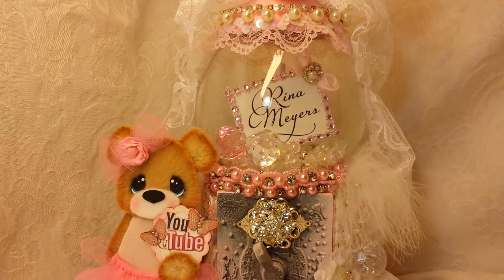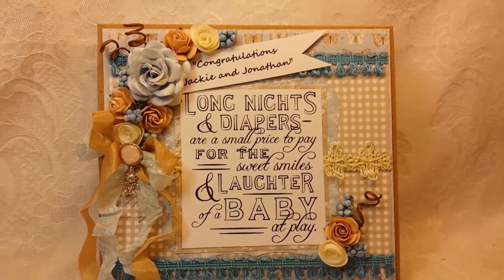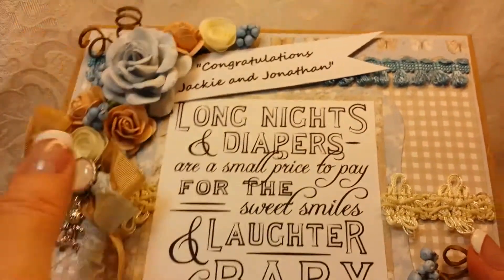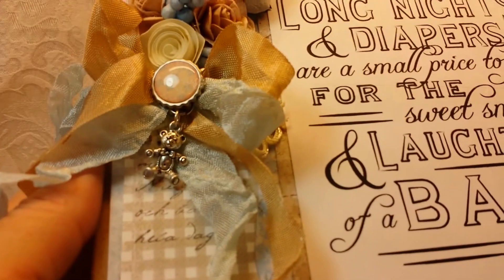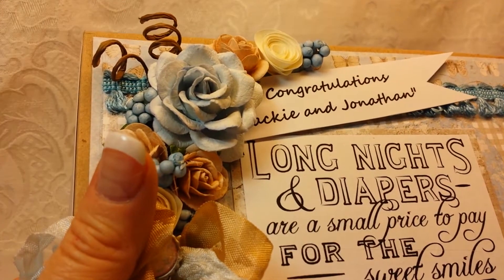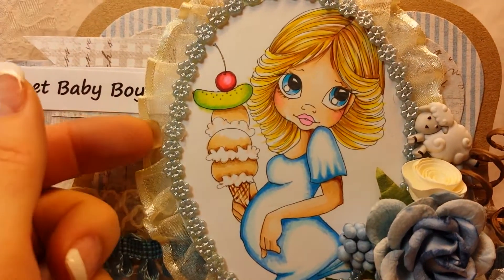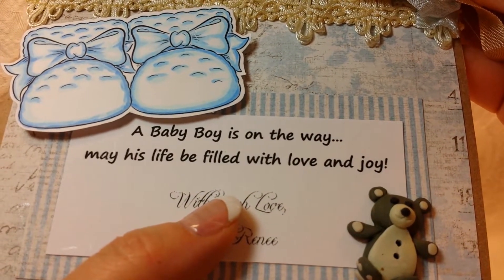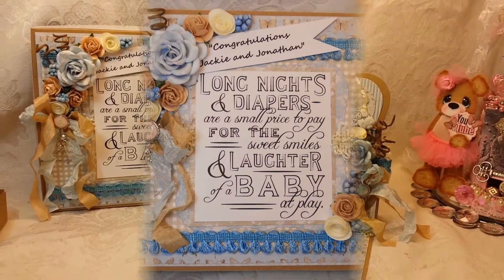Baby Boy Comissioned Card and Box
I am often asked to do commission work! Need something? Just ask!